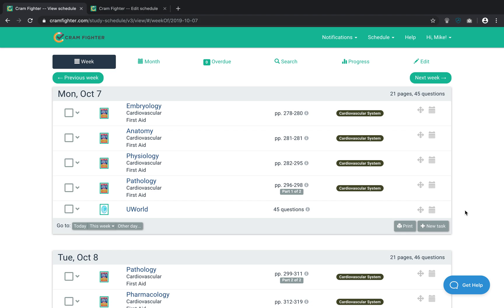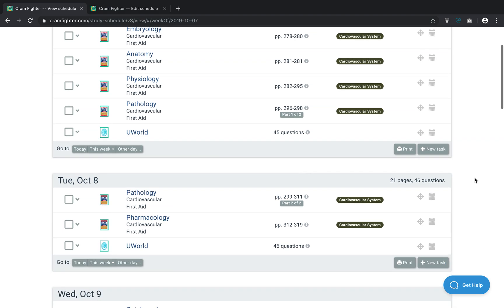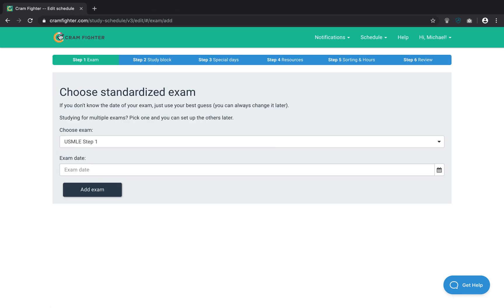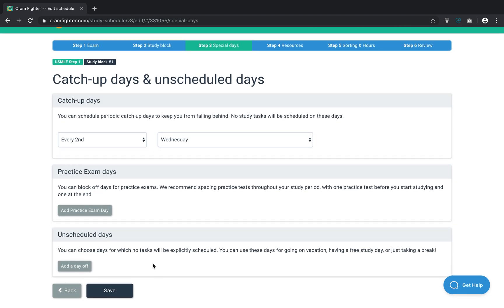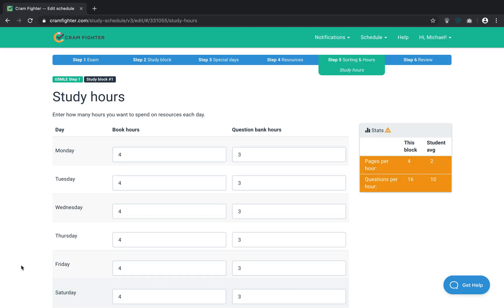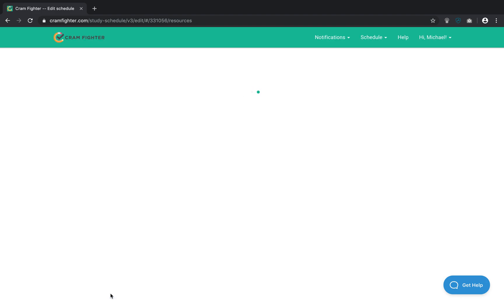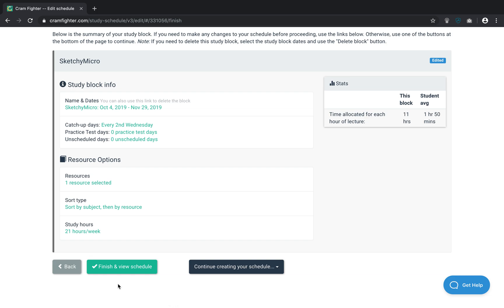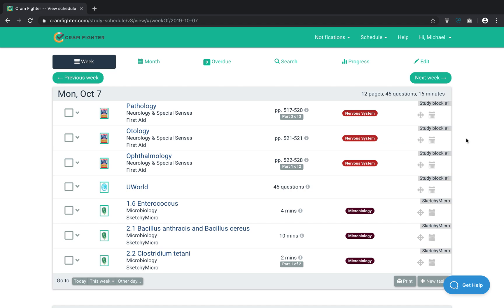How to Schedule SketchyMedical Tasks in Cram Fighter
Save hours of time and create a detailed study schedule for your upcoming USMLE, COMLEX, or shelf exam in just a couple clicks

Many medical students want to cover a few videos from SketchyMicro or SketchyPharm everyday, no matter what subject they are covering in other resources. In this video, we explain how to create a study schedule on cramfighter.com that spreads out SketchyMedical videos over the course of your USMLE or COMLEX study schedule,
Need inspiration for your study schedule? Check out our data on the most popular resources for USMLE Step 1, Step 2, COMLEX, and more